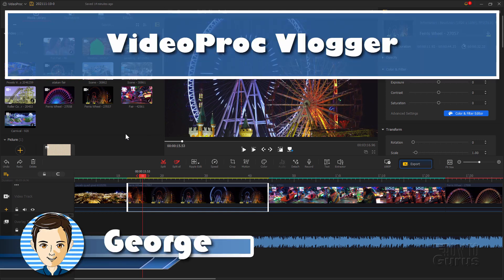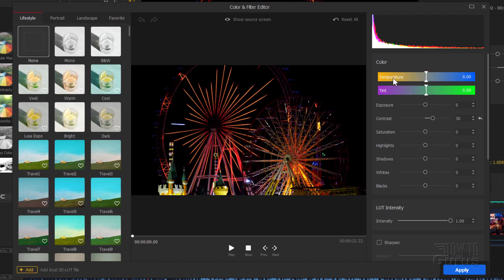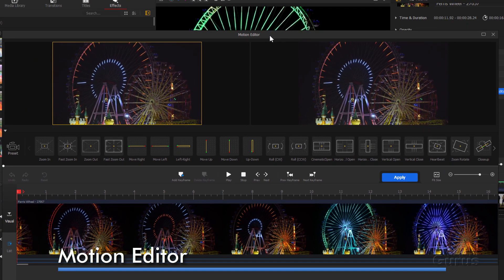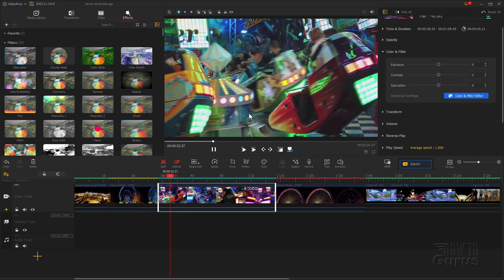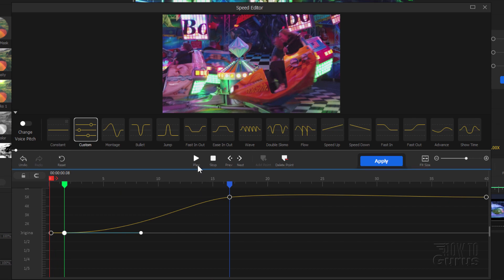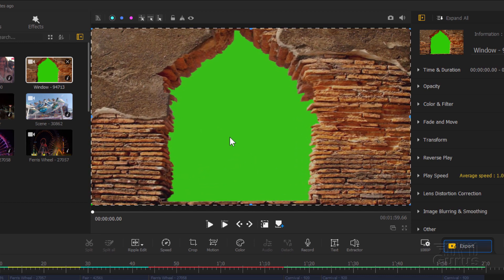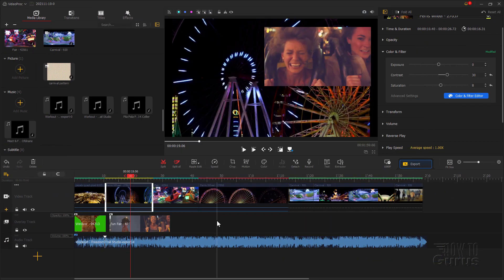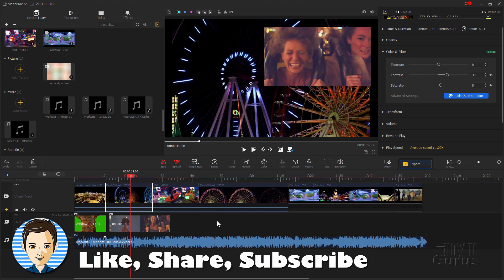How to Edit Videos Quickly with a Completely Free Video Editing Program VideoProc Vlogger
Make a video with VideoProc Vlogger, win yourself big prizes.

Best Free Video Editing Tutorial for Beginners (Complete Tutorial). How to use the new VideoProc Vlogger video editing program, No watermark, No subscription, No limits, truly free and full featured. VideoProc Vlogger is a full featured desktop video editing app that makes it easy to create complex and compelling videos simply and easily. With loads of built in power and the ability to export in lossless mode up to 4K/120fps. And the best part, right now it's Free!

00:00 VideoProc Vlogger
00:25 Media Library
01:00 Preview Panel and Toolbar
01:09 Inspector and Timeline
01:34 Improve Video Quality
02:27 Color and Filter Editor
03:24 Split Film Clips
03:54 Ripple Edit
04:21 Preview the Video
04:52 Fit Timeline to Window
05:15 Add Motion Effects
05:29 Motion Editor
07:28 Speed Editor
09:45 Chroma Key Green Screen
11:02 Trim Clips
11:45 Picture in Picture
13:22 Add Soundtrack
13:44 Trim Music Track
14:18 Audio Editor
14:38 Fade Out Effect
15:00 Graphic Equalizer
15:17 Sound Effects
16:04 Edit Video to the Sound Beat
17:33 Export Settings
17:59 High Quality Engine Lossless Mode